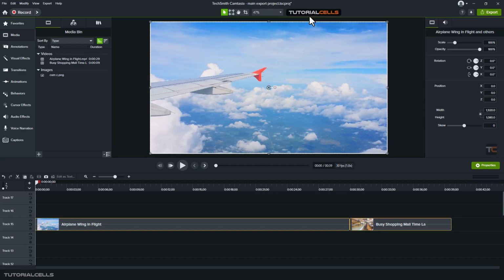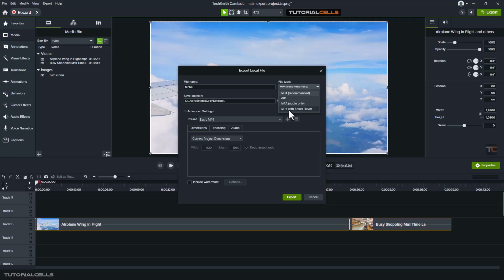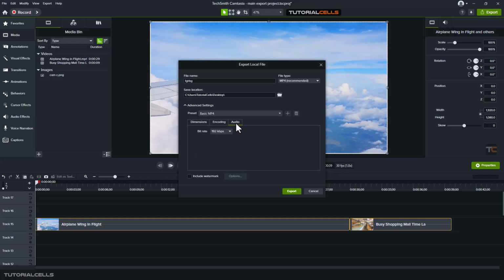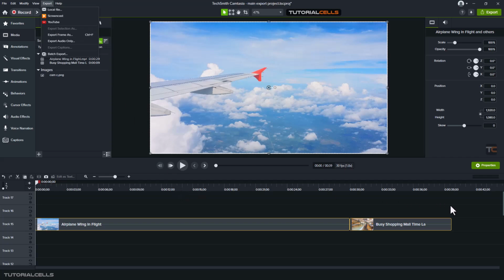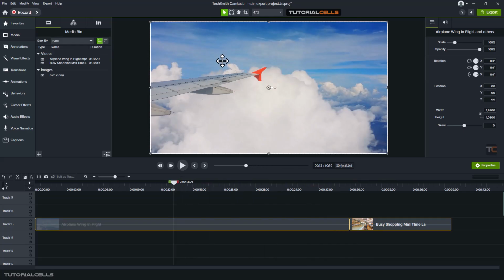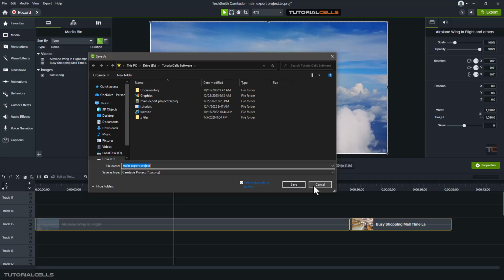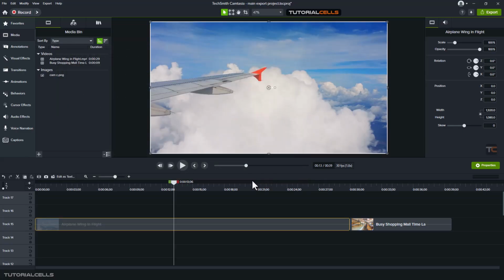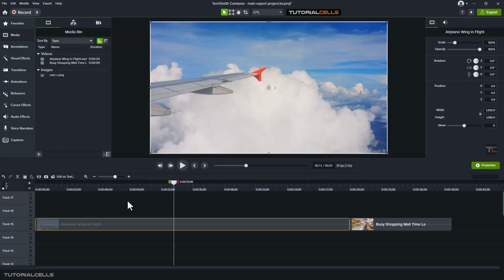058 Save & Export Export Selection in camtasia